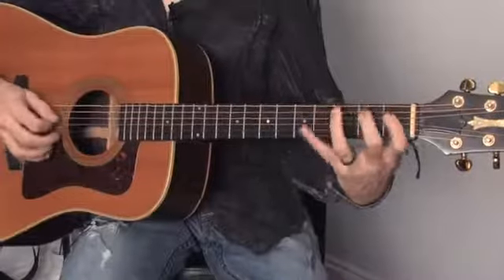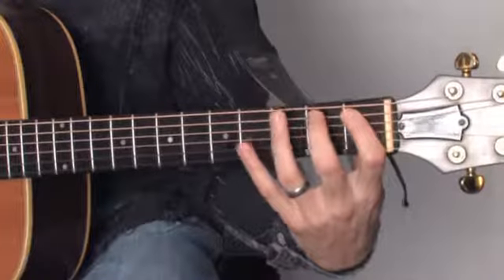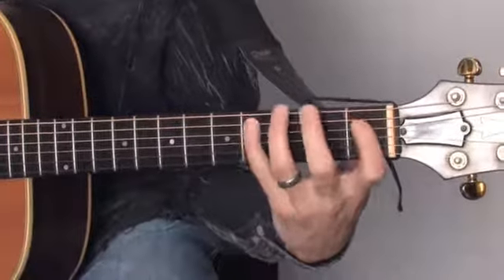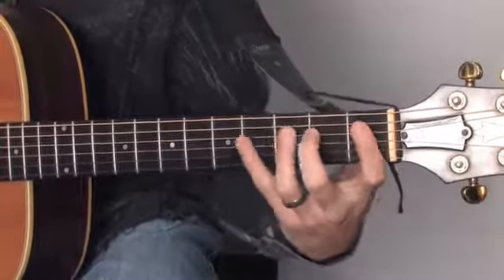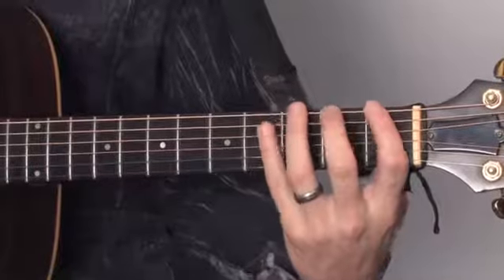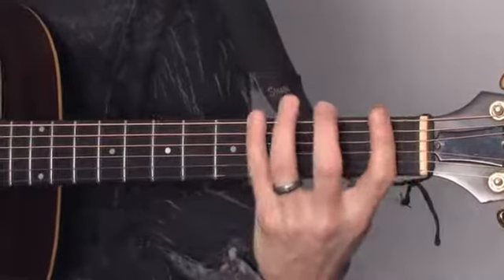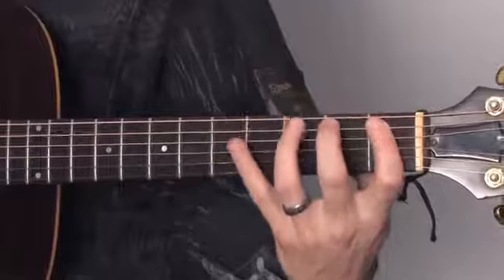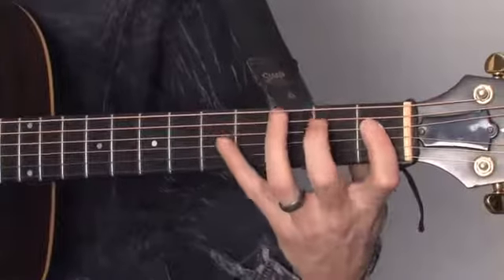How to Improve the Movement of Your Hands on the Guitar Frets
How to Improve the Movement of Your Hands on the Guitar Frets. Part of the series: Guitar Lessons. Playing the guitar properly is all about controlling the movement of your hands. Improve the movement of your hands on the guitar with help from a music instructor in this free video clip.